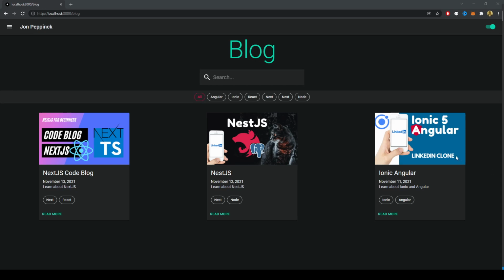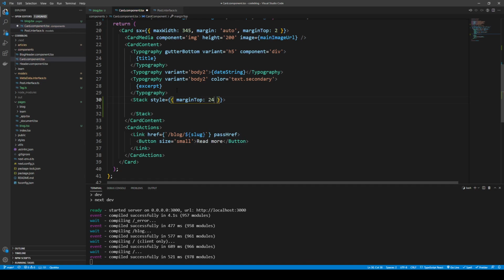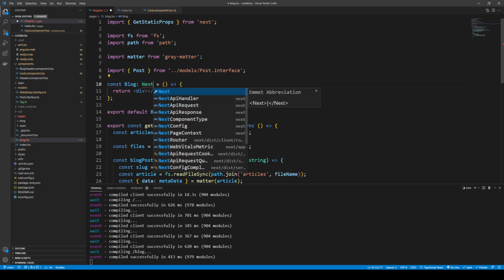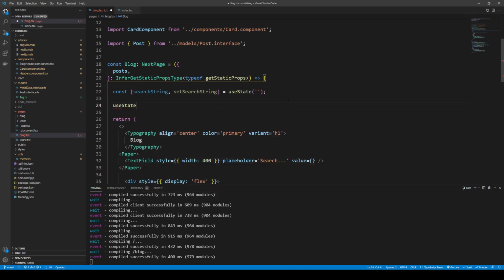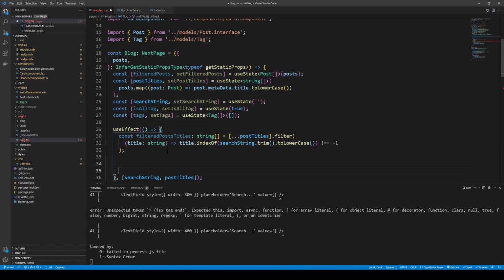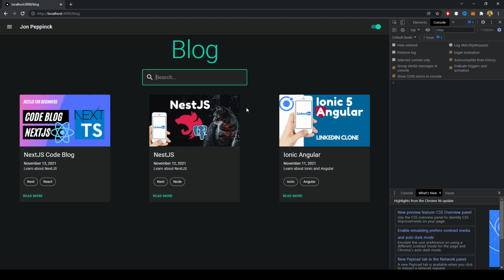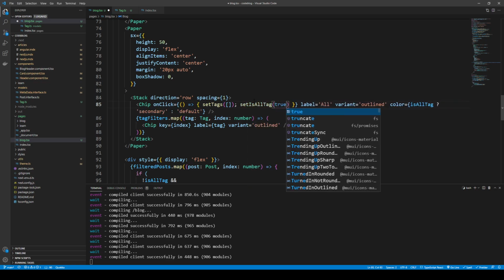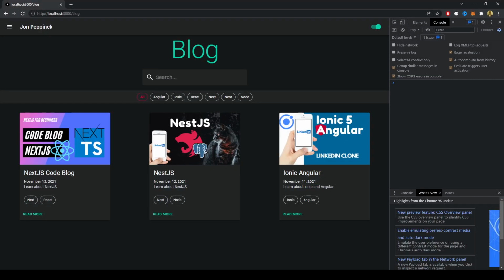NextJS Blog Search and Filter by Category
In this video we implement the ability to search for blog posts by searching for the title of the post and by selecting the tags/categories of the post.